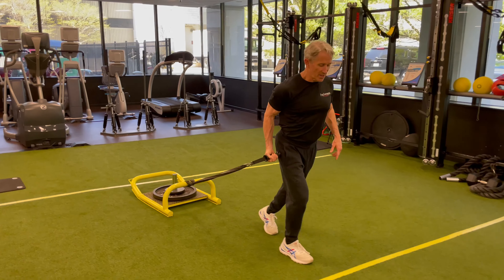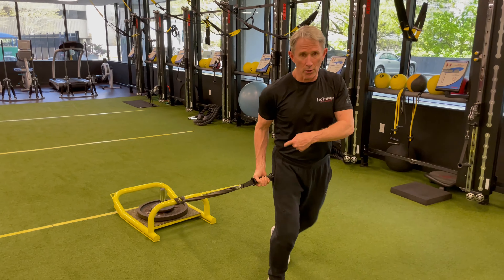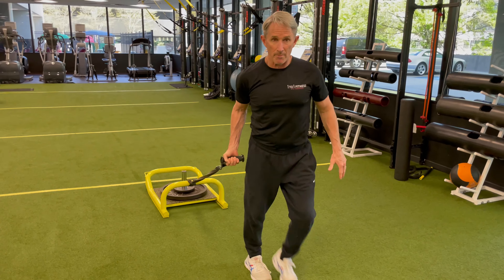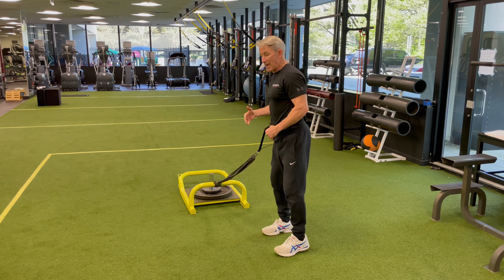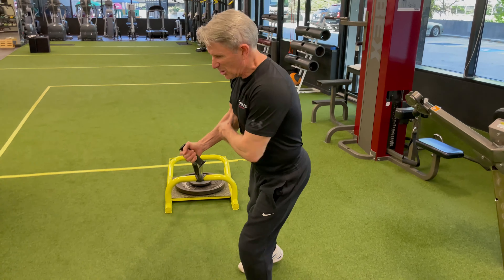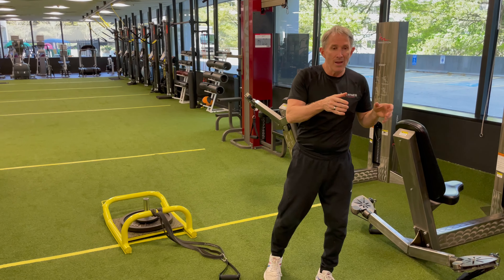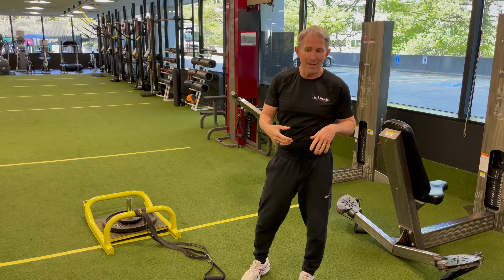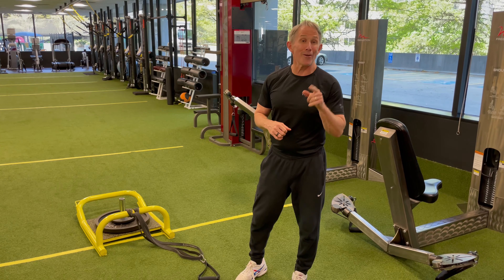Trying to Replicate pulling a TRASHCAN!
We had to think of how to replicate the pulling of a trashcan up a hill for one of our clients! What do you think?